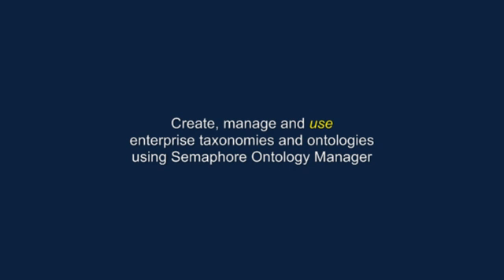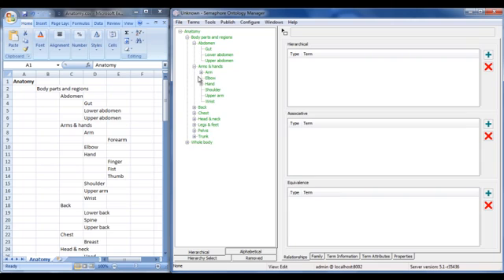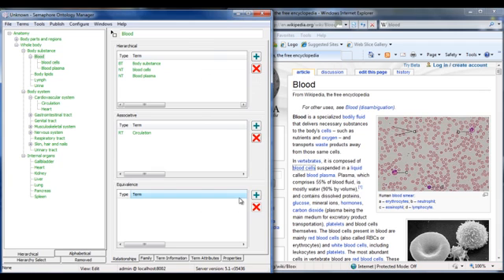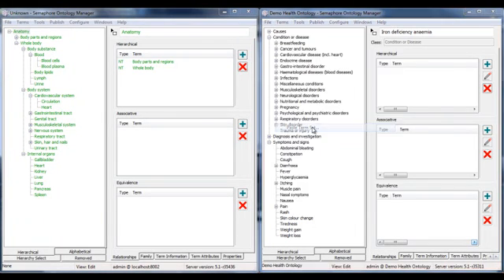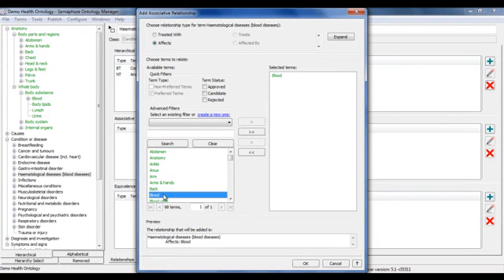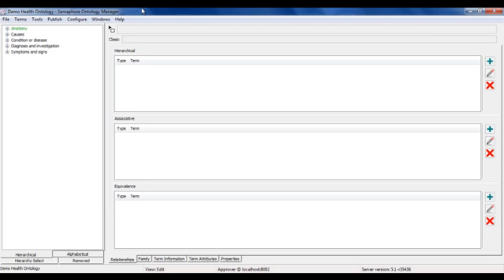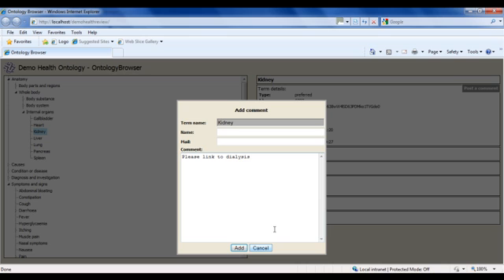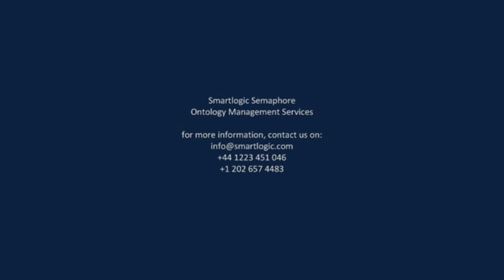Semaphore Ontology Management Introduction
Build, manage and use taxonomies or ontologies in Smartlogic's Semaphore Ontology Manager.   This 8 minute video demonstrates the tools full lifecycle management approach to complex "models" - taxonomies, controlled vocabularies, classification schemes, file plans, etc.